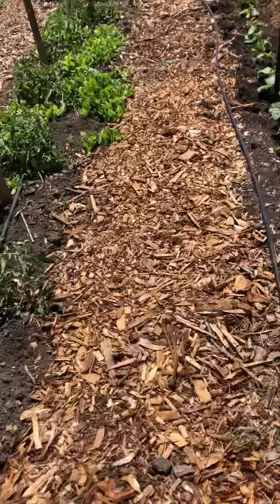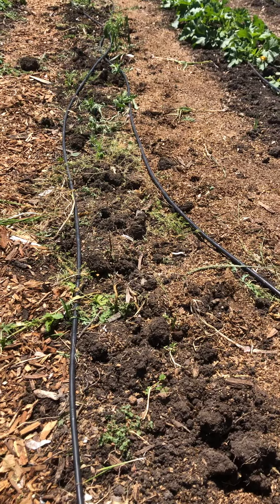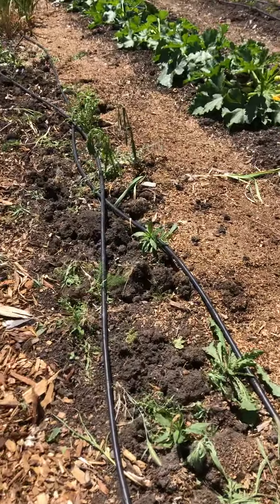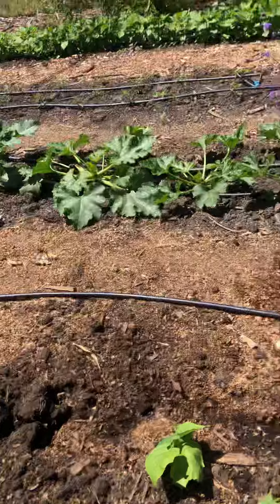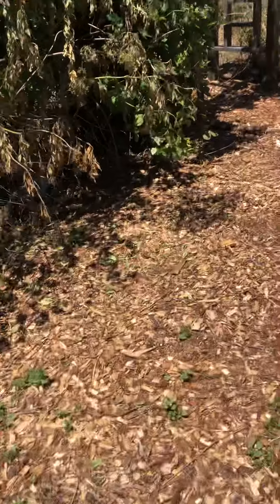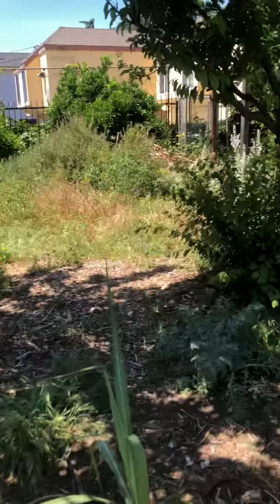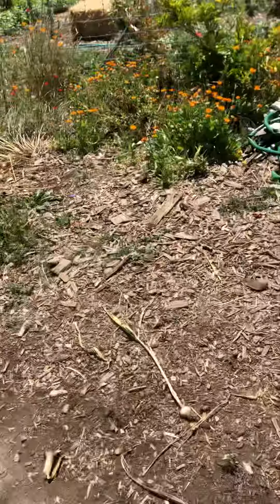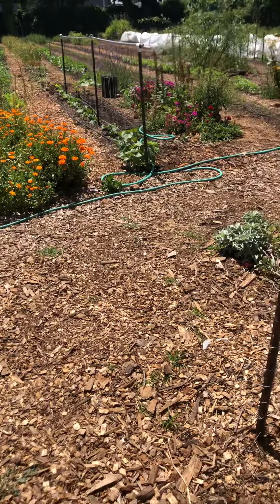From garlic to cucumbers